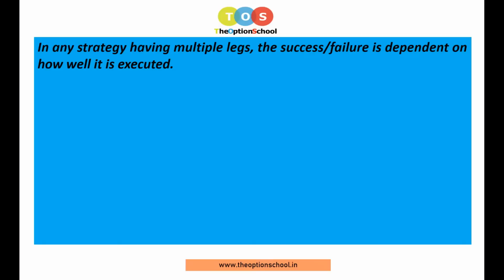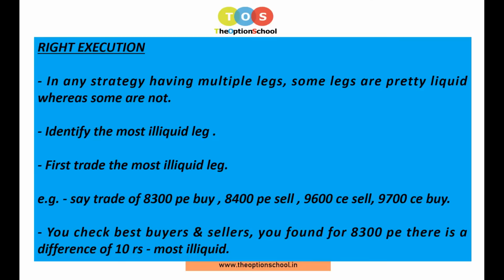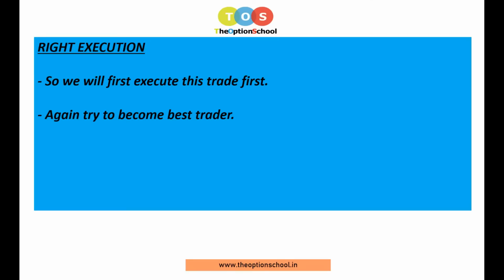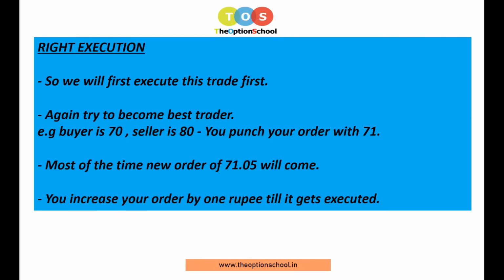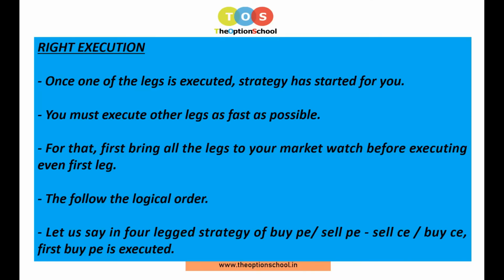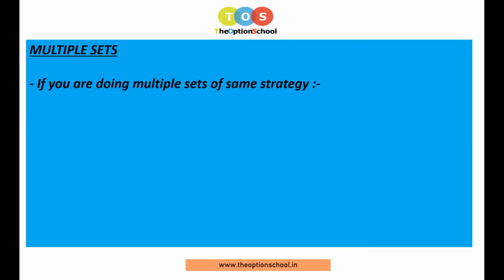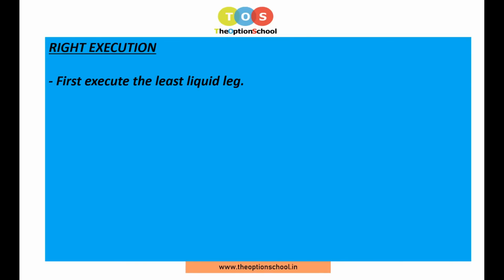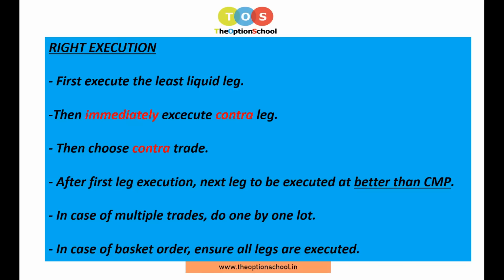How to overcome Execution challenges while trading option Strategies ?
For better execution of trades by smart hedges, we are giving you some insights on following a method while executing strategies with multiple legs. Hope it will help you to get better results from the option strategies because of better execution.